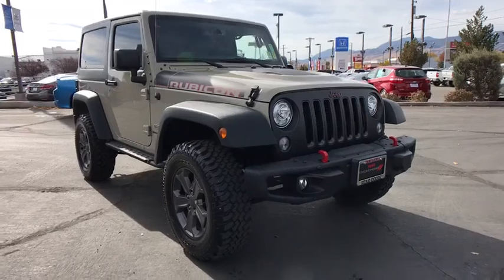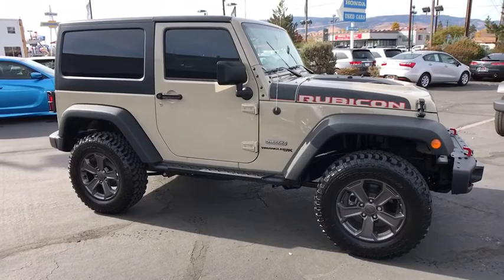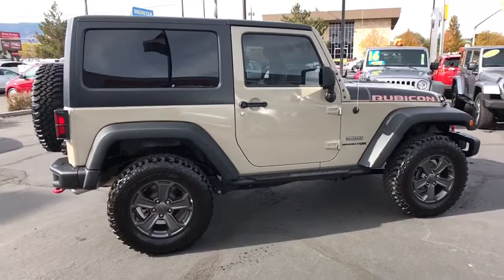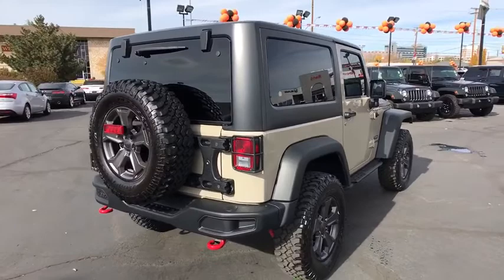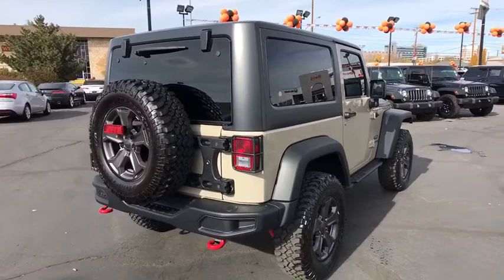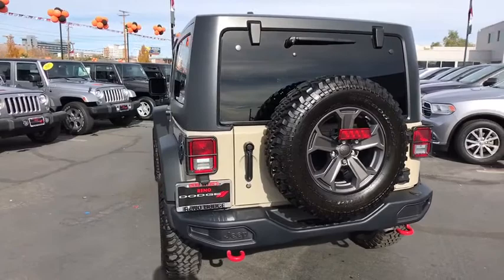2018 Jeep Wrangler JK Carson City, Dayton, Reno, Lake Tahoe, Carson valley, Northern Nevada, NV CP75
Gobi Clearcoat Used 2018 Jeep Wrangler JK available in Carson City, Nevada at Reno Dodge. Servicing the Dayton, Reno, Lake Tahoe, Carson valley, Northern Nevada, NV area.
2018 Jeep Wrangler JK Rubicon Recon - Stock#: CP7563 - VIN#: 1C4BJWCG4JL847010

Reno Dodge
700 Kietzke Ln